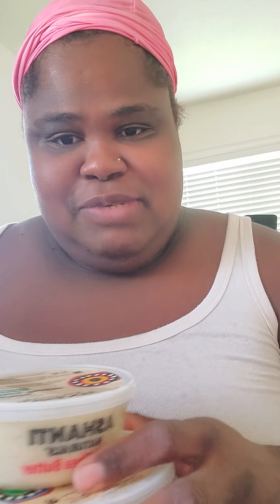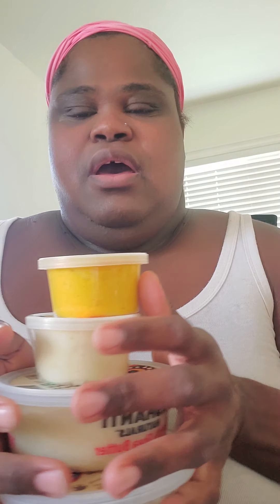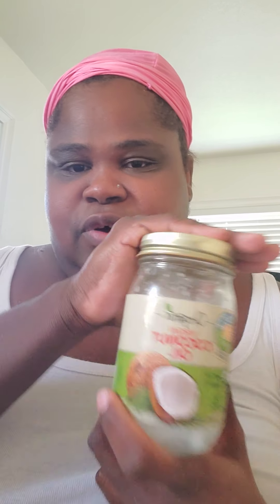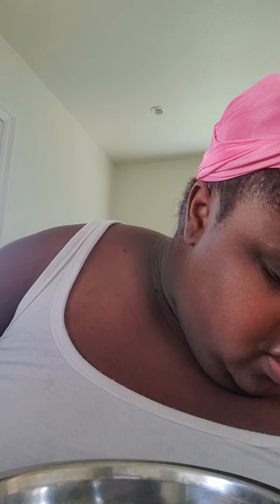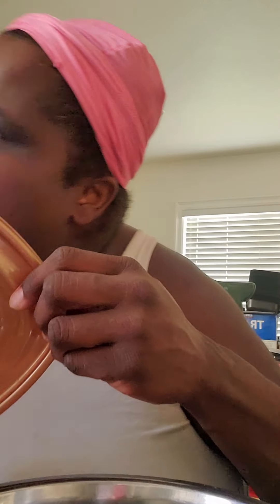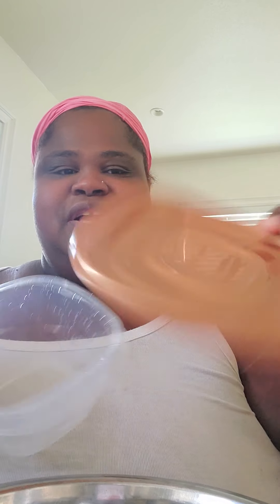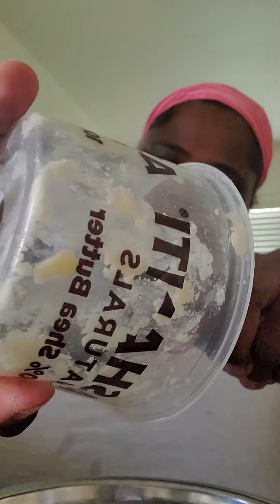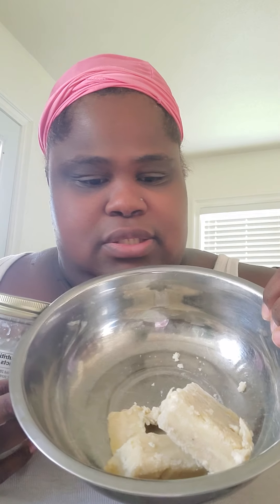making a quick lemon-lavender body butter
shea butter
coconut oil
fragrance(your choice)
tapioca starch or arrowroot powder
mixing bowl
hand or stand mixer
pot to boil water
glass(recommended)or plastic bowl with lid to store it . make sure its completely dry!